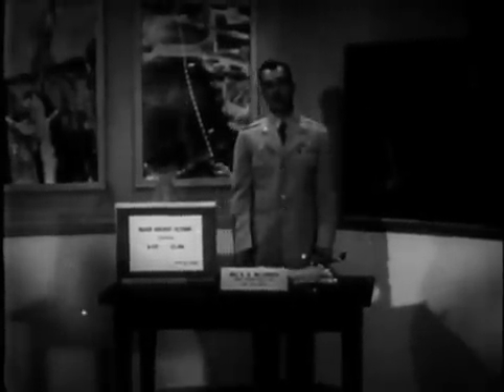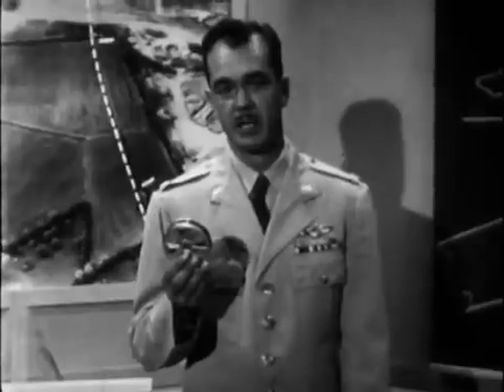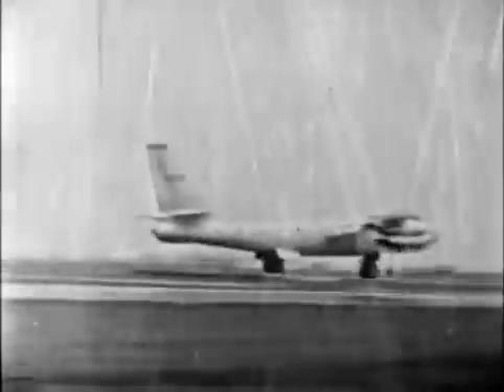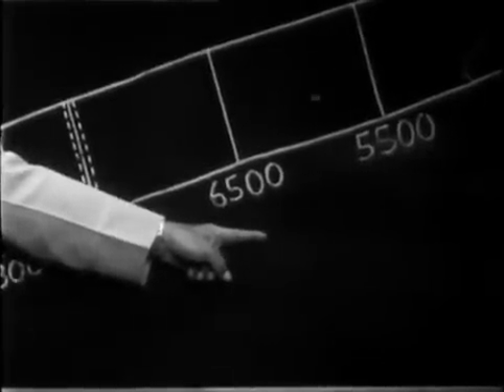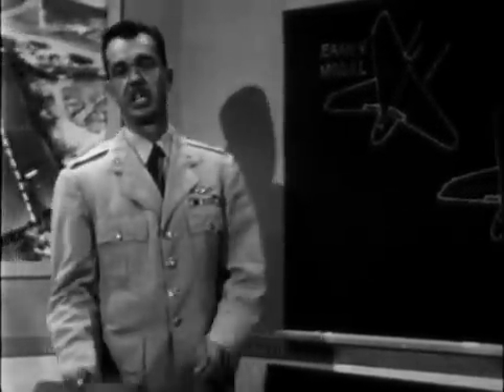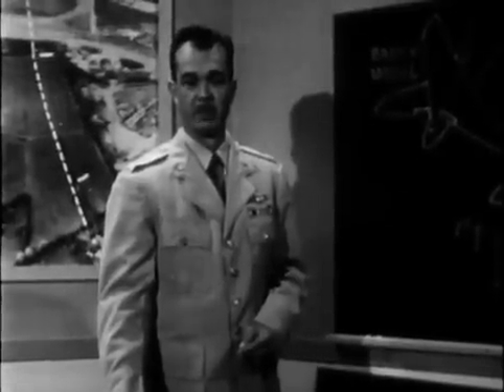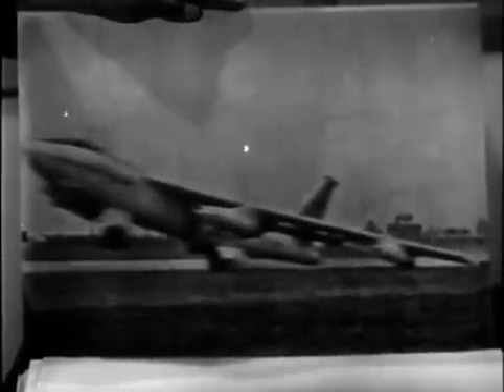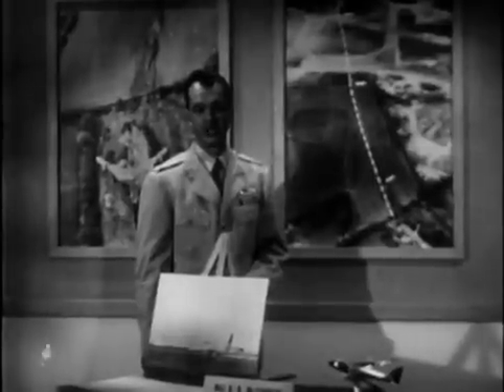B-47 Stratojet Accident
Major Aircraft Accident involving B-47E.  U.S. Air Force training film.